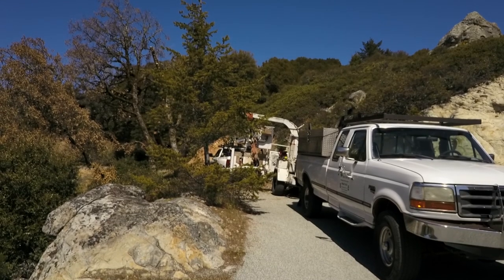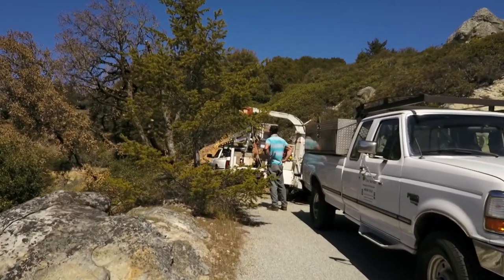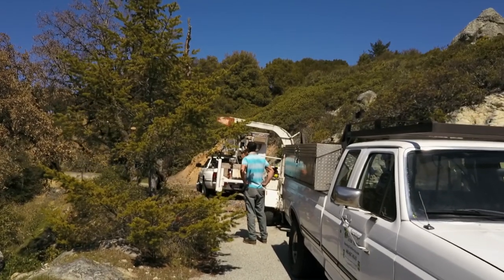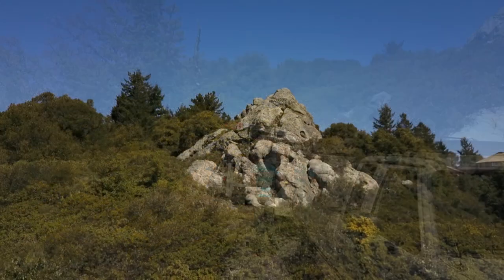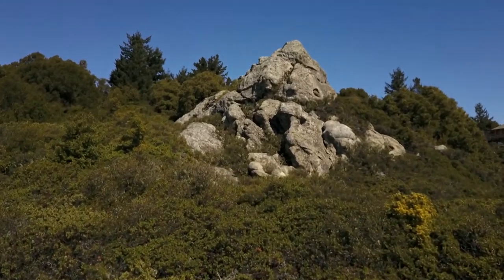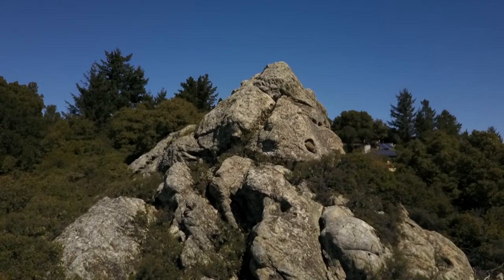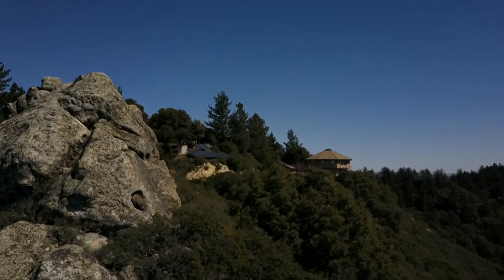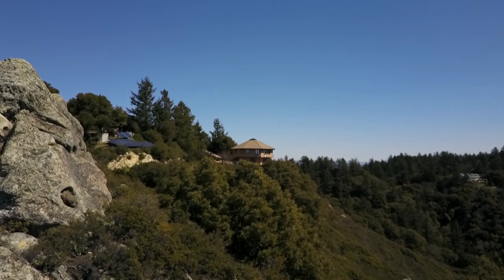A WEEK of OAK TREES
For a full week, we did nothing but work on oak trees. one was a removal but the rest was fine pruning. In California, we have a lot of different types of oak trees. If you are from a different area, you likely will have different types of oak trees in your part of the world.